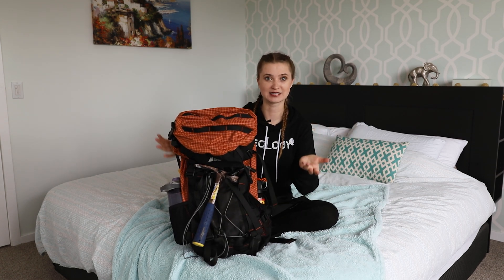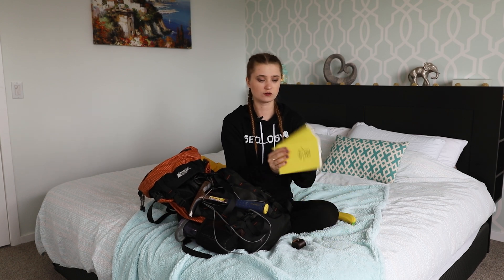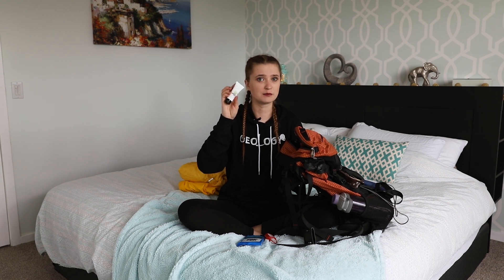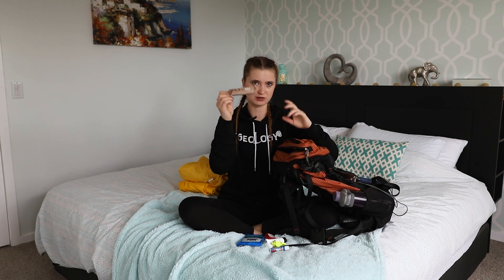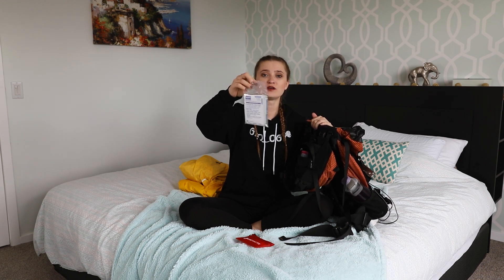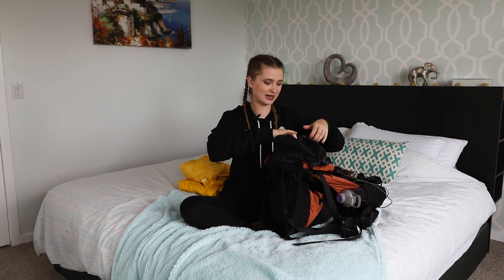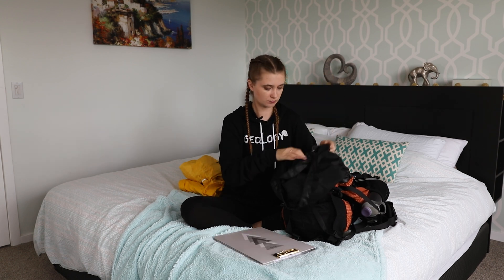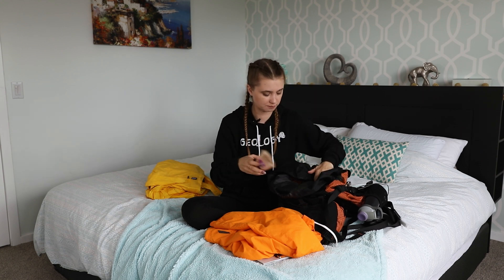What is in my Geology Field Backpack?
As a Geologist I had to take multiple field courses throughout my career. I wanted to share what I usually carry in my backpack for day trips during Geology field courses.

Join Facebook Group to share your adventures:
Hiking with Purpose

List of potential items you might use:
Coming soon